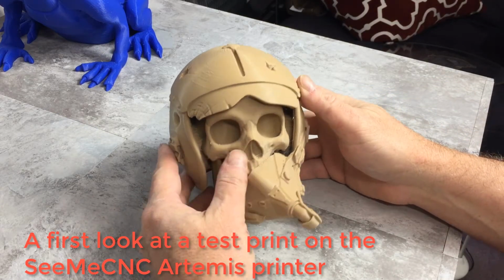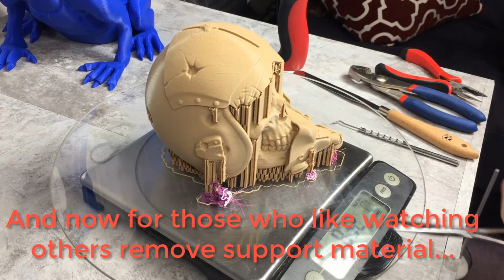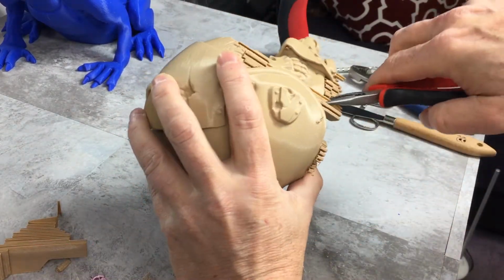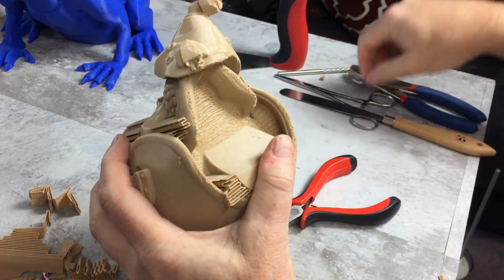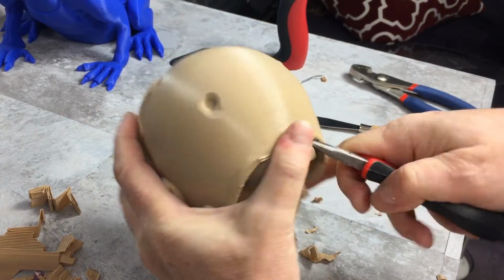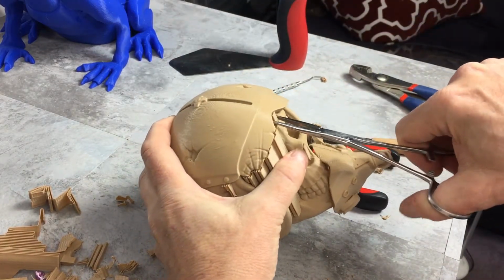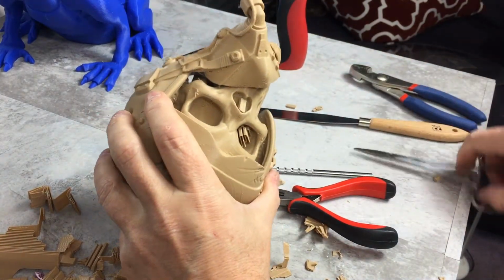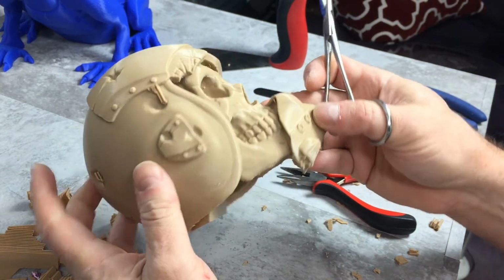Maverick Skull first print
First test print for the Facebook SeeMeCNC 3D Printer Users Group challenge.

The video shows my first Maverick Skull print.  It is for those of us who like watching other folks fuss with removing supports.  This is likely not the print that I will submit for the challenge... I have something else in mind.  However this was a good test print, and I know the kinds of changes I want to make going forward.